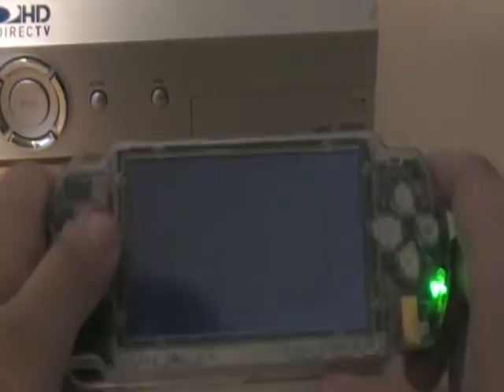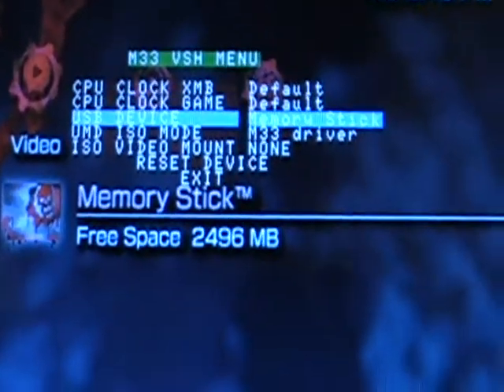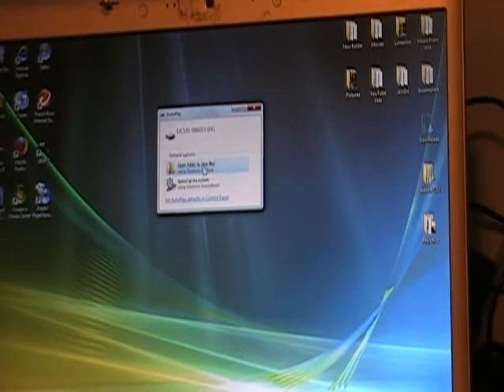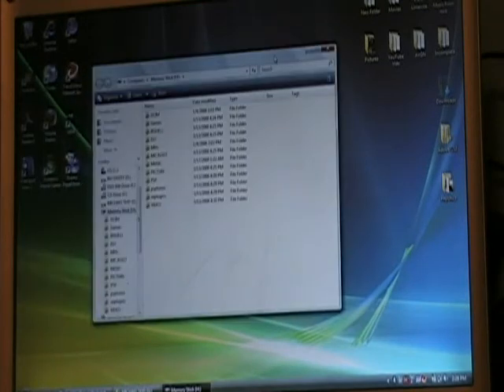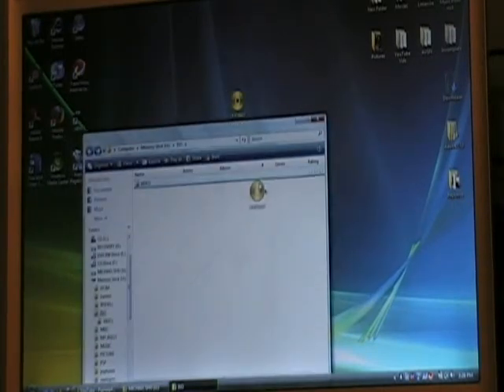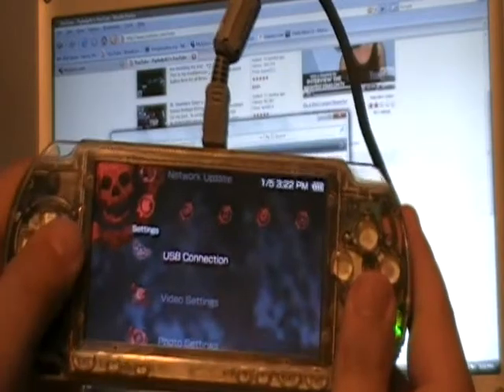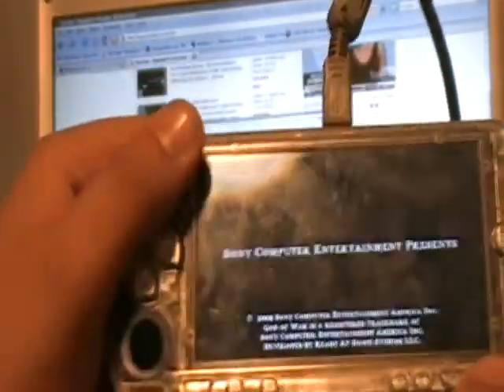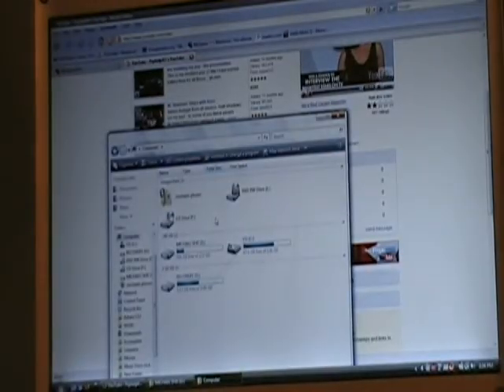How to Copy UMDs to your Memory Stick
This how to Copy UMDs to your Memory Stick.
-CFW
-Computer
-USB Cable
-Memory Stick (at least 2GB)
-PSP
This is how to do it without software
PLEASE